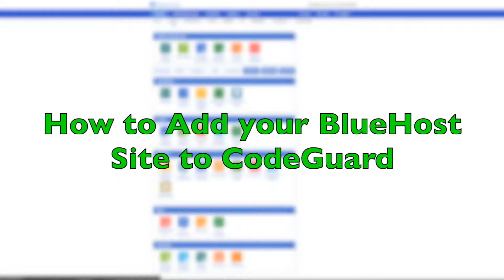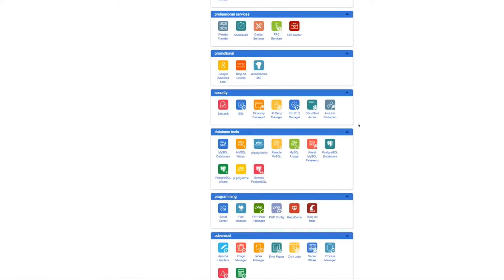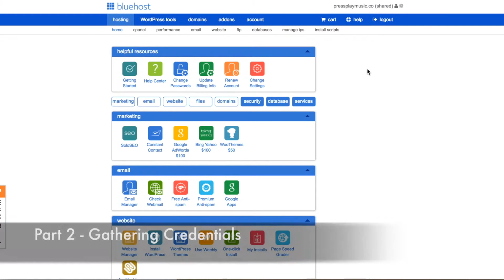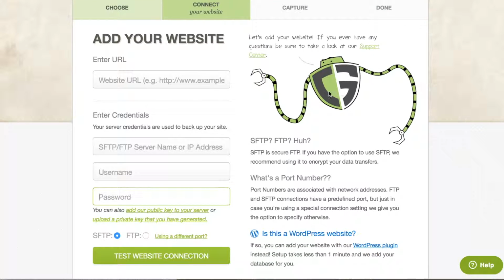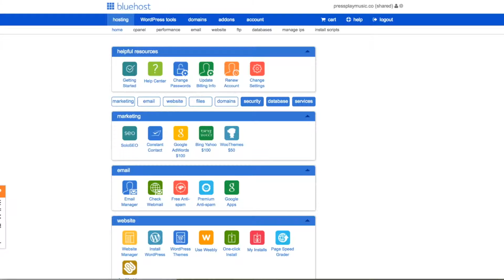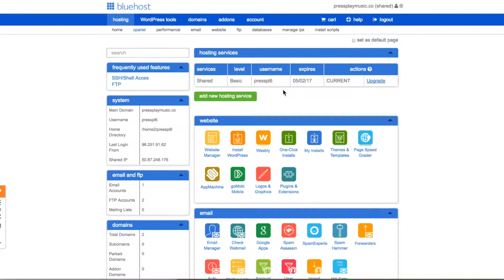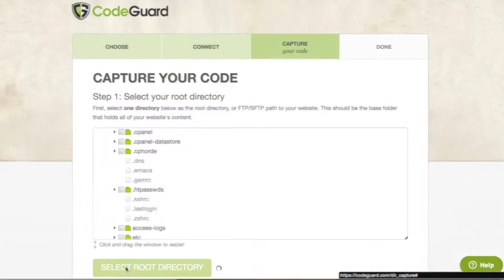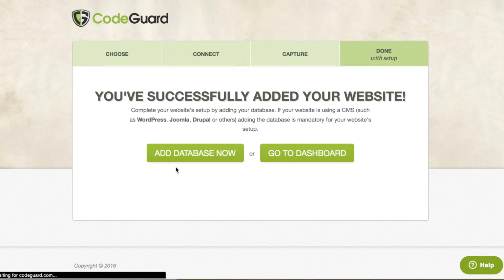How to add your BlueHost site through SFTP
Here is a tutorial on how to gather the credentials you need in order to add your website hosted by BlueHost to your CodeGuard account.